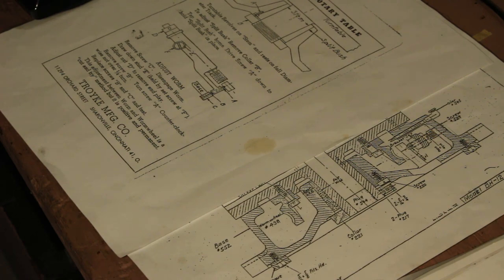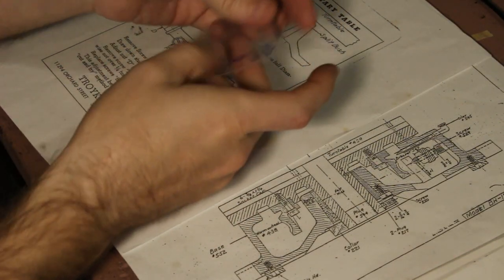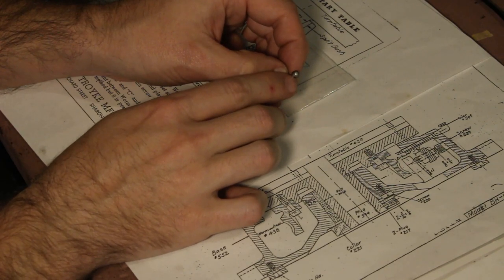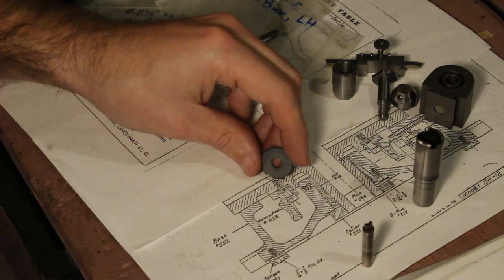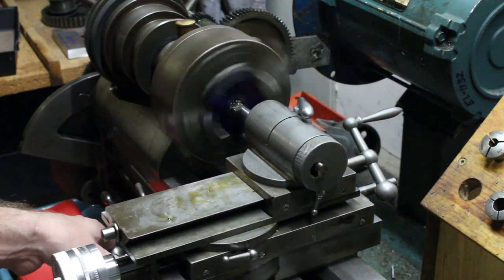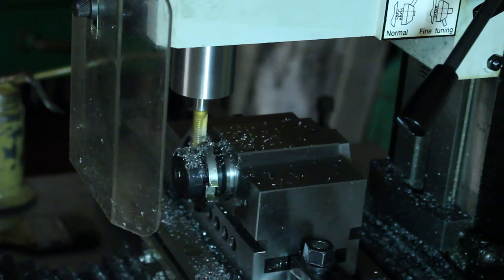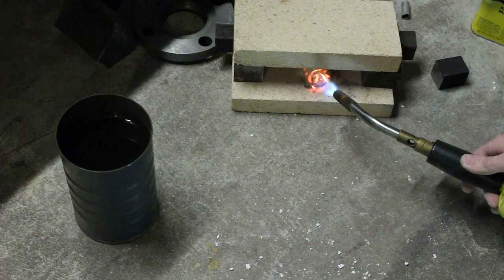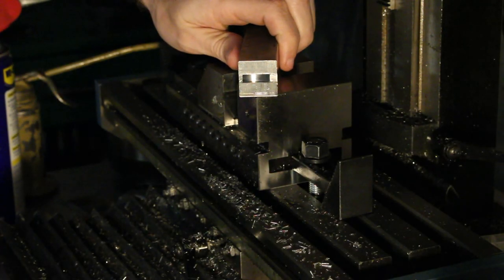Thin Blue Line: Making a Custom Milling Cutter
Some talk about making your own cutting tools in the home shop, some of the cutting tools I've made over the years, and also a demonstration of making a multi tooth milling cutter from oil hardening tool steel. It might be easier than you think!